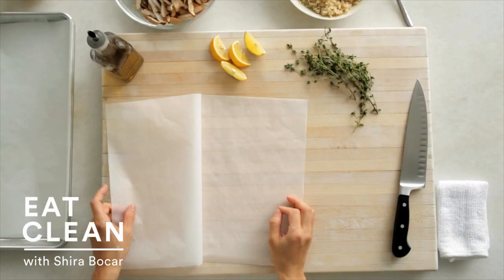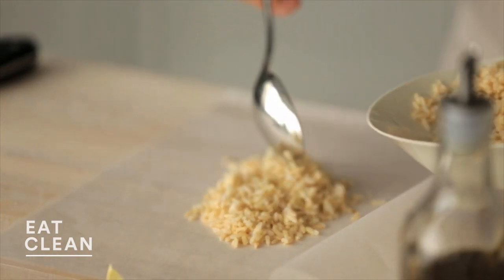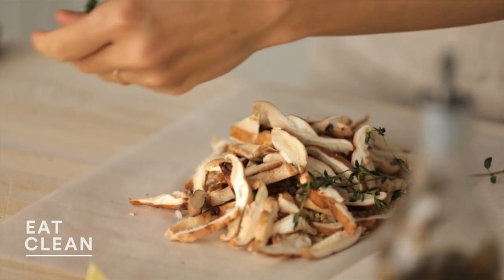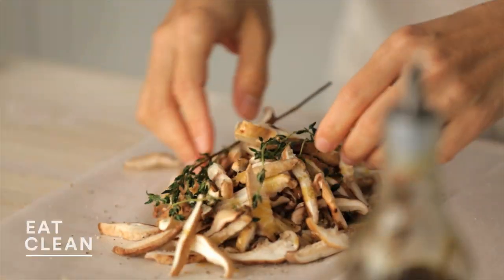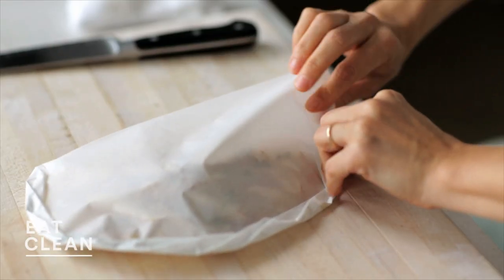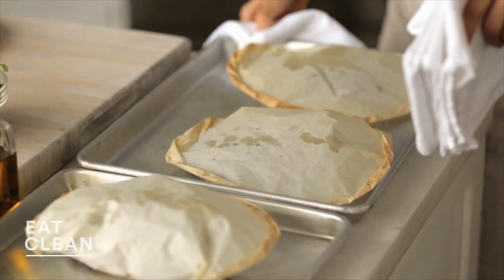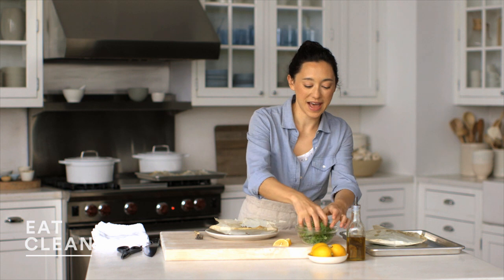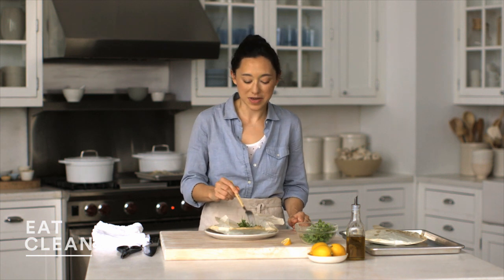Steamed Shiitake Mushrooms and Brown Rice in Parchment - Eat Clean with Shira Bocar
Meaty shiitakes are one of the best foods to eat for health, boasting a special combination of antioxidants that boost immune function and lower oxidative stress in the body. When paired with brown rice, these hearty shiitakes help improve your well-being without leaving you hungry!